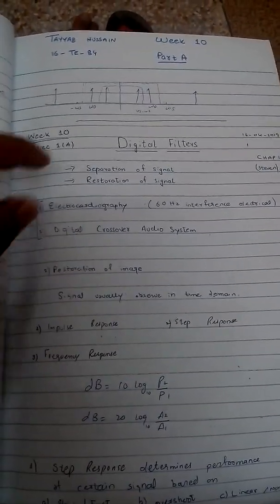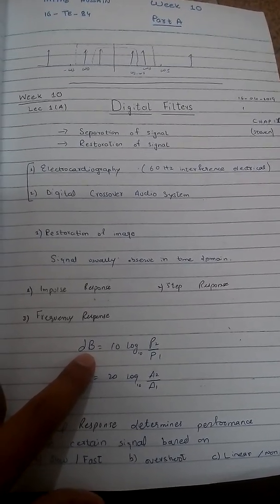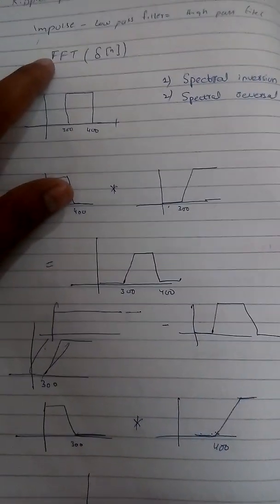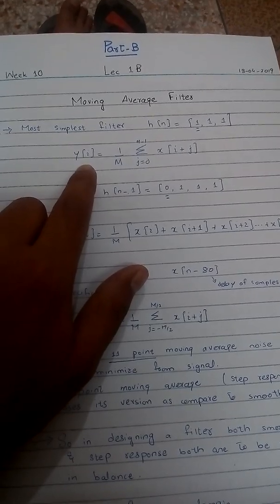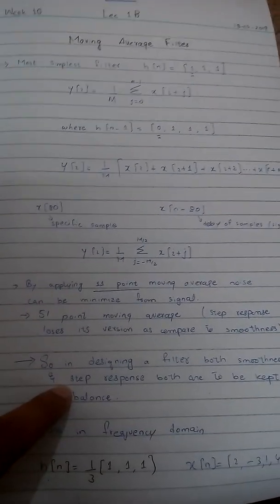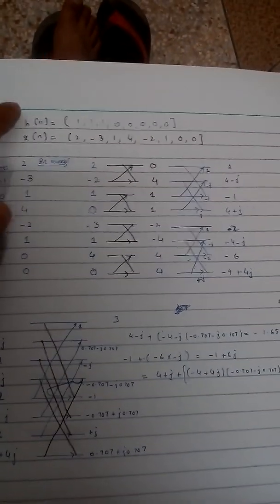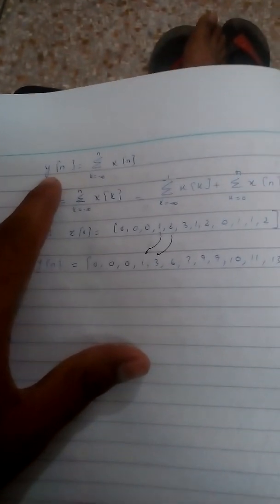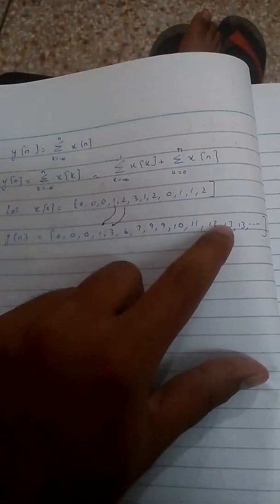Week 10 Part A+B DSP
Digital Signal,Moving average filters